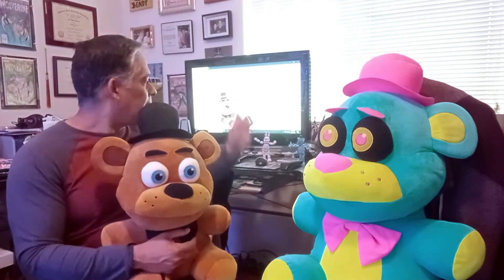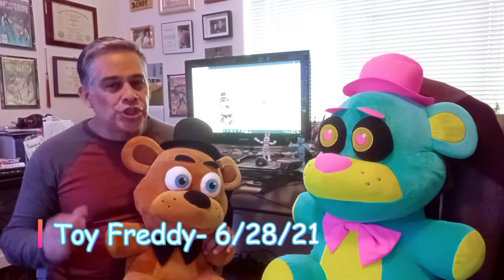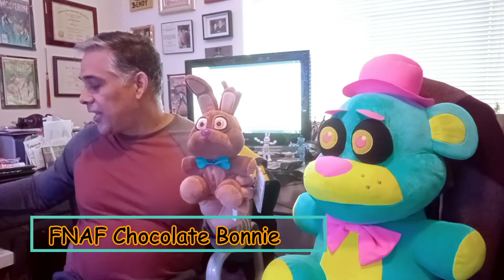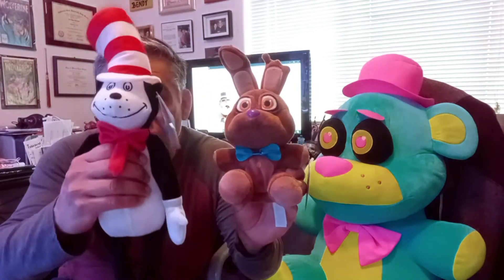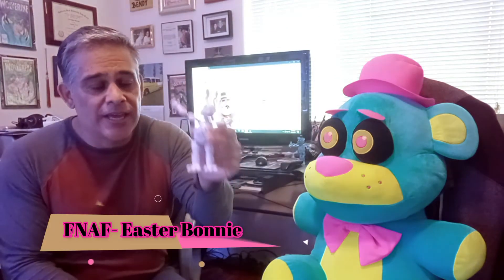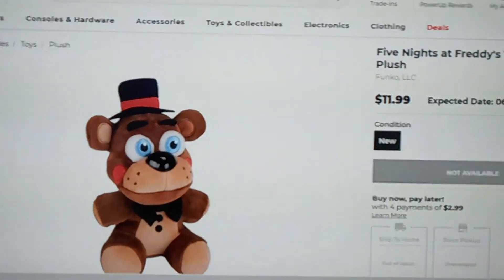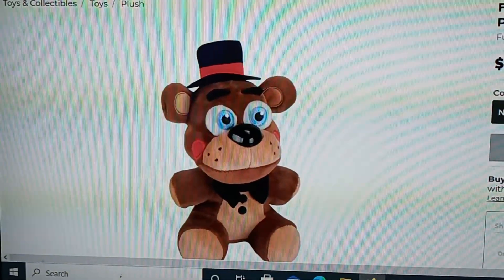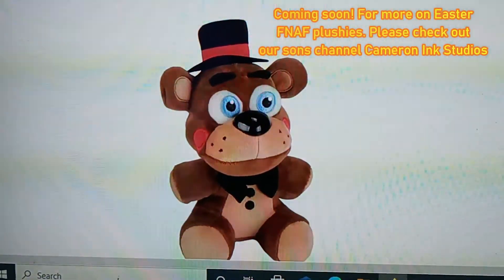FNAF New Toy Freddy plushie and Chocolate Bonnie plushie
FNAF New Toy Freddy plushie news and Walmart exclusive Chocolate Bonnie plushie is here! Wathc the video to find out when Toy Freddy plushie will be available.